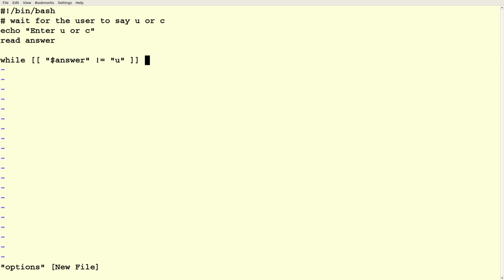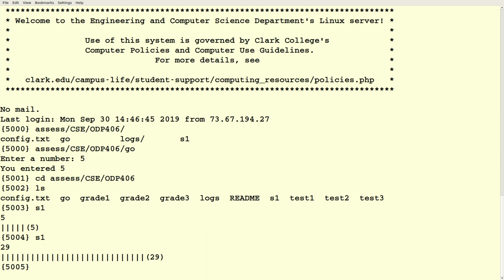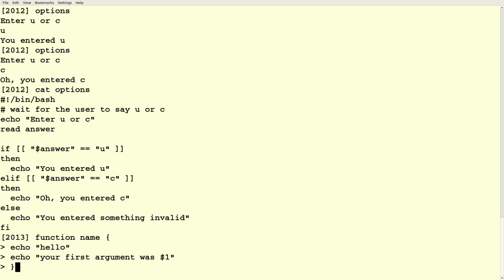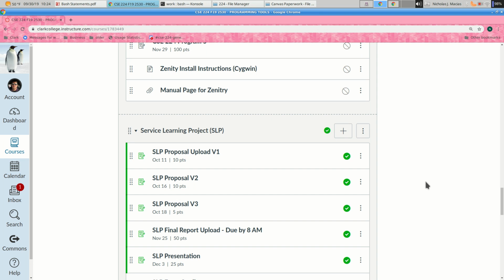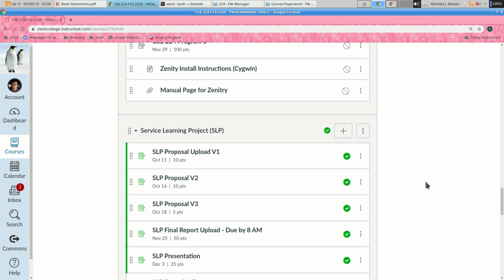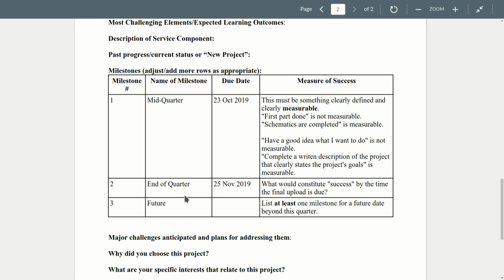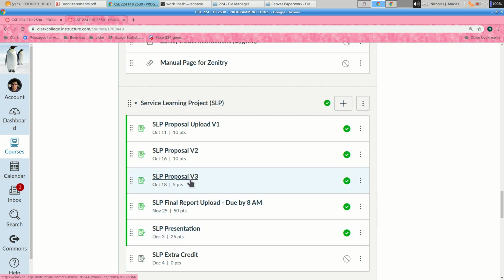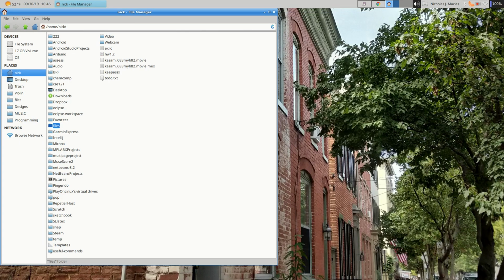CSE 224A 20190930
ODP 406, if statements, for loops, functions, SLP